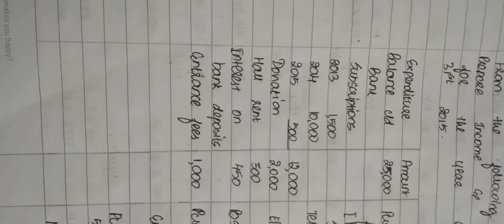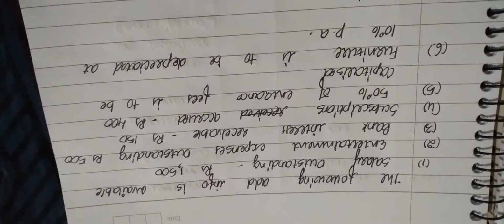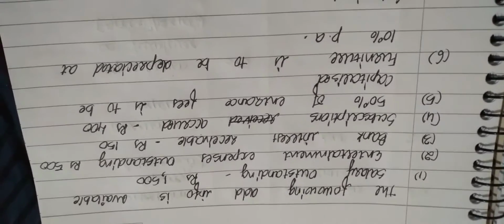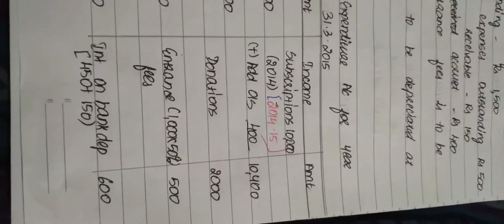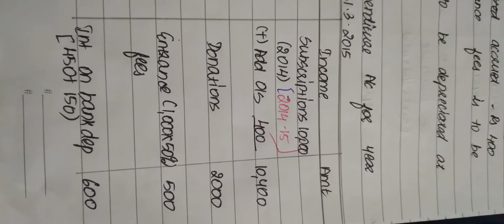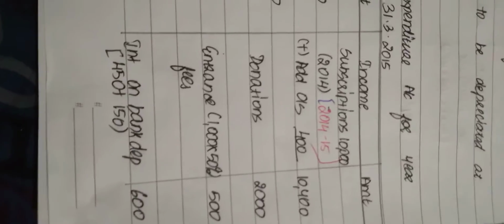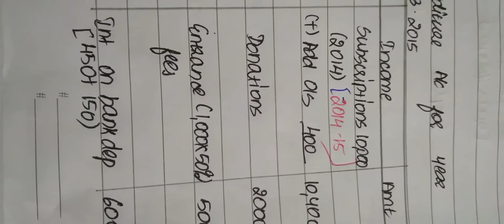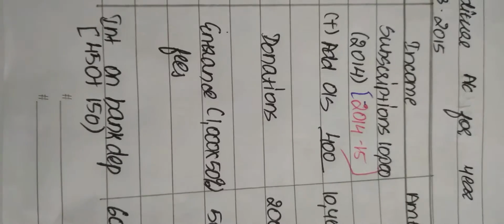Preparation Of INCOME & EXPENDITURE account by shivagami iyer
Easy to learn and understand income and expenditure account for pu students